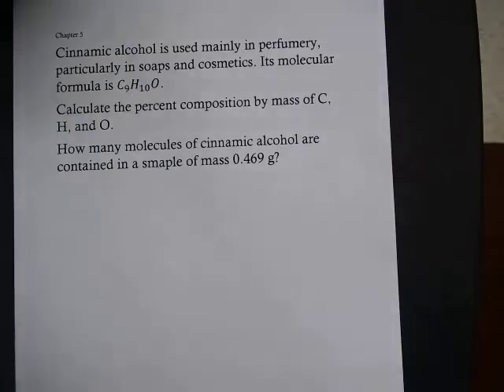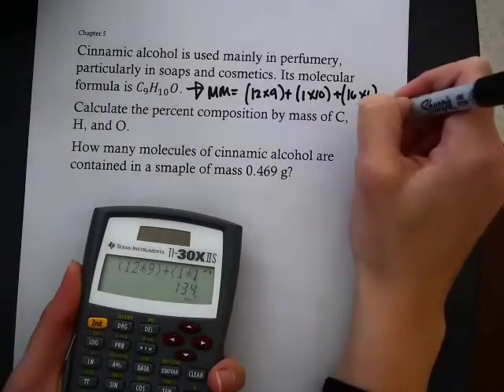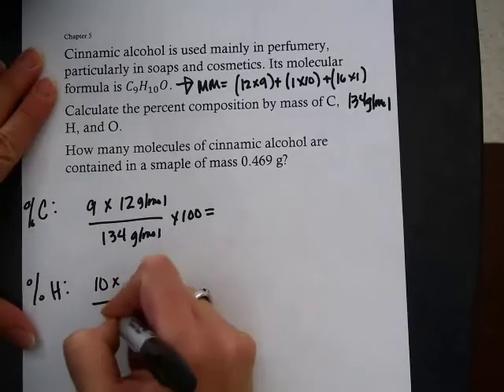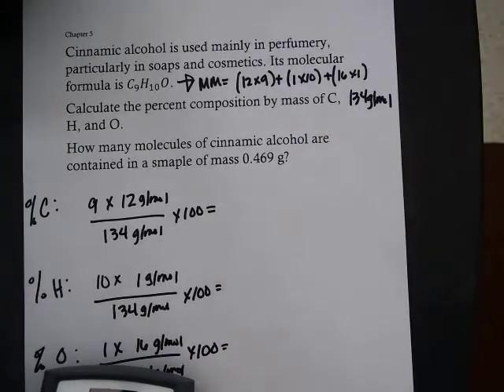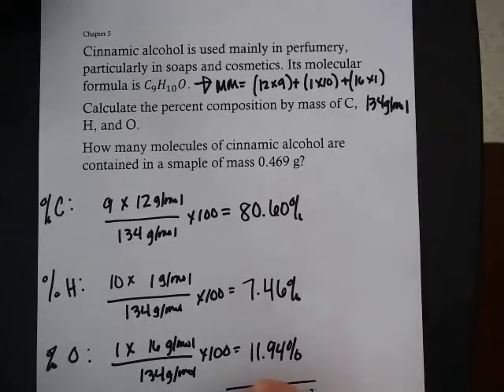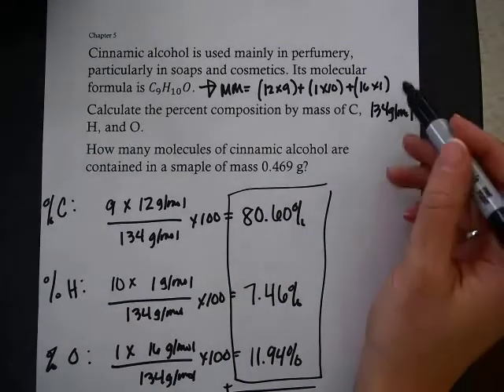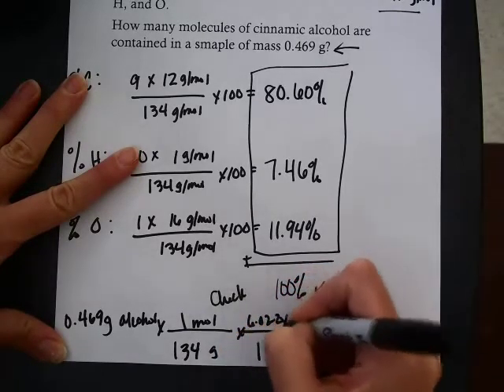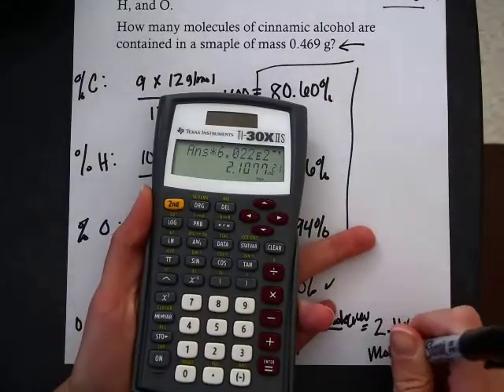Ch3 Percent Composition